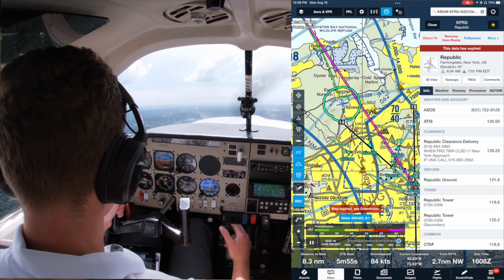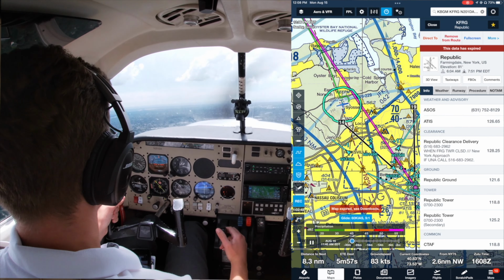3 Flight Bag Essentials I Won't Fly Without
My name is Luke and I'm an 18 year old private pilot with an immense passion for aviation. On this channel, you can watch me grow from student to professional pilot as well as experience the world of aviation through the eyes of someone going through it all. "Adventure is in aviation."

Luke